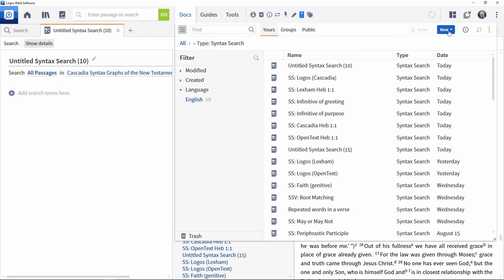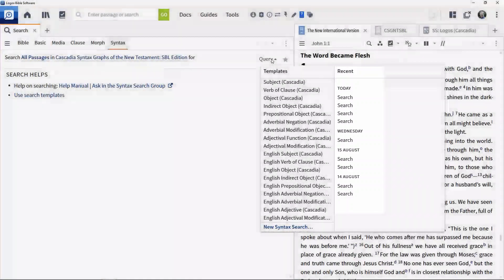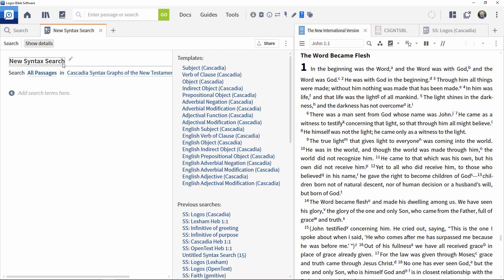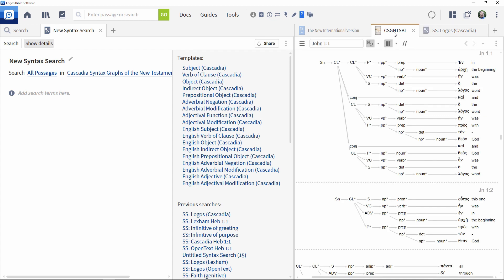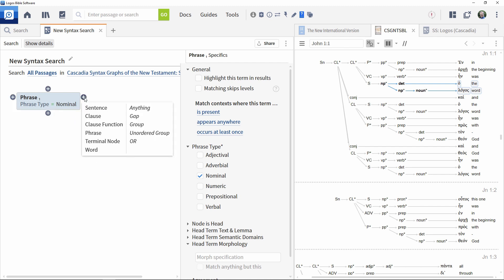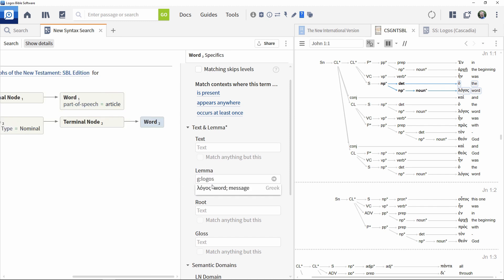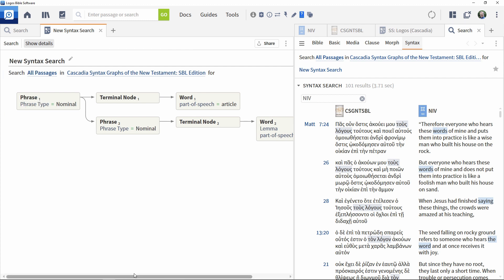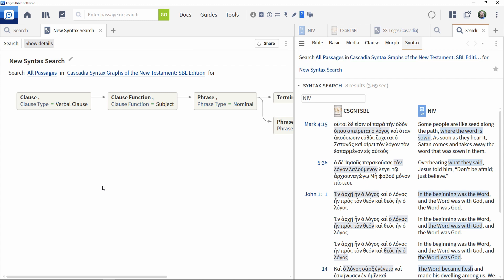Syntax Search: Constructing a Syntax Search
This is one of a series of videos to show you how to use Syntax Search to find grammatical patterns and expressions in the Greek New Testament.

This video shows how to use the syntax search editor to construct a search, demonstrates some of its capabilities, and shows ways to refine searches.

Learn more about syntax searches in Logos at the Logos Help Center